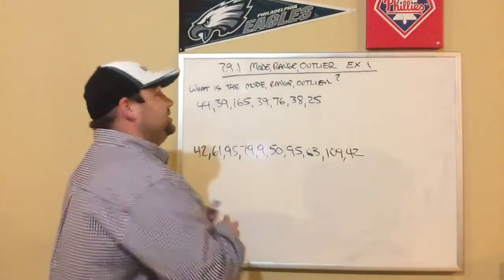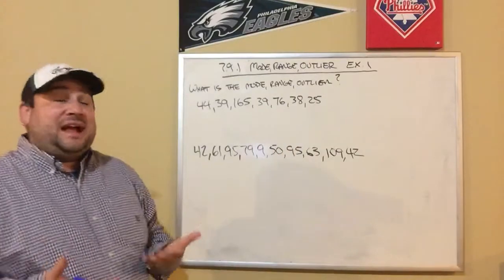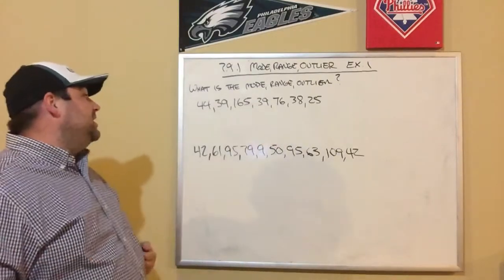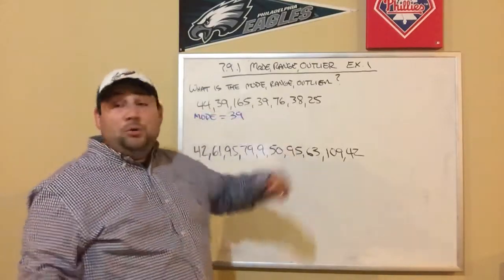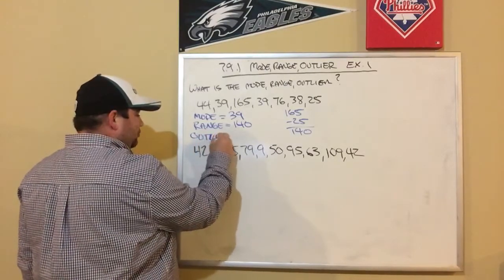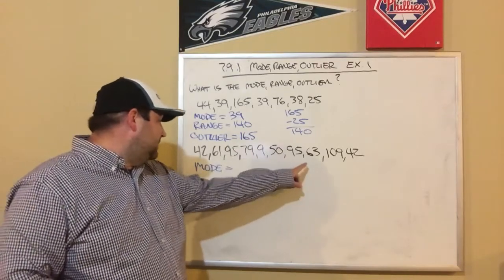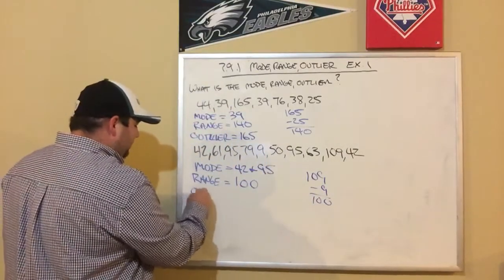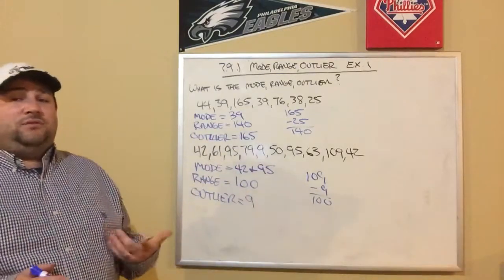7.9.3 Mode, Range, Outlier Ex 1